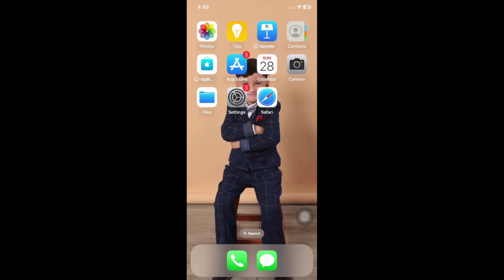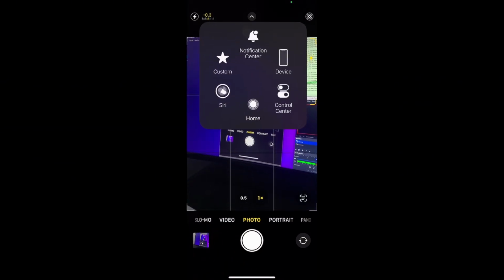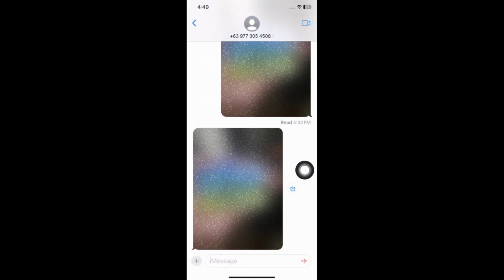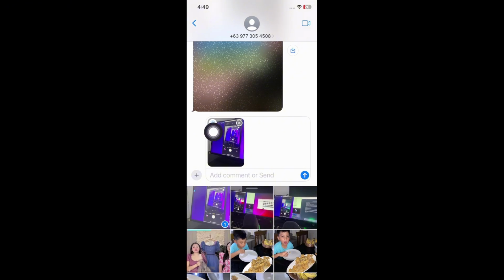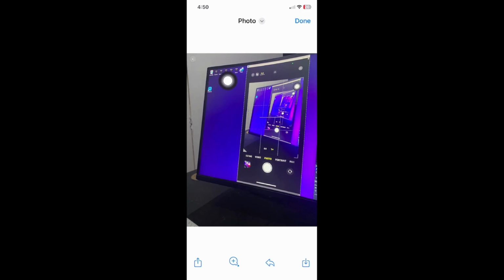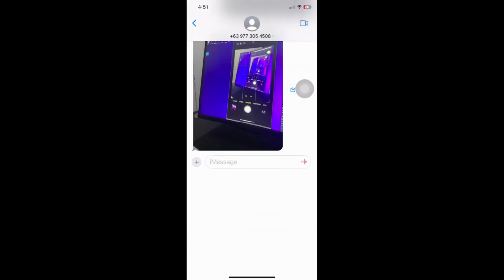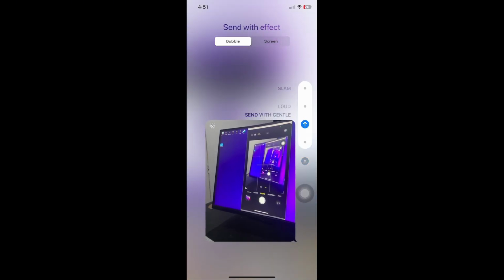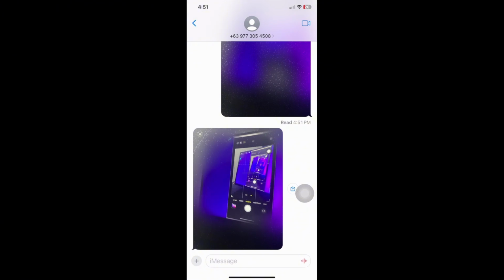How to SEND LIVE PHOTOS on iMessage (Step by Step) 2026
Discover how to send live photos on iMessage to share more than just a moment with your contacts. This tutorial will guide you through each step. Please consider liking the video and letting us know if you have any comments, ideas or questions, we really appreciate any feedback! We have plenty of other tutorials on our channel so come and see if we can help you with anything else :)